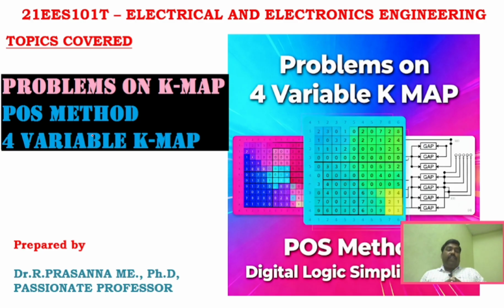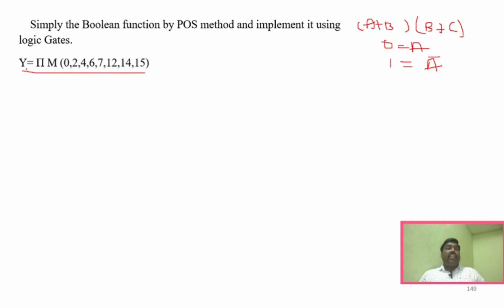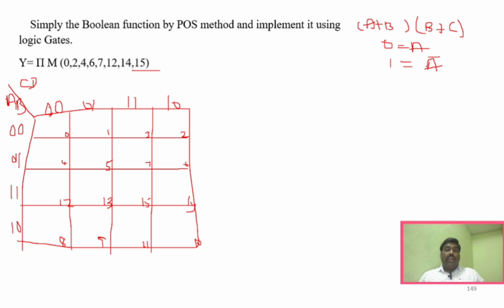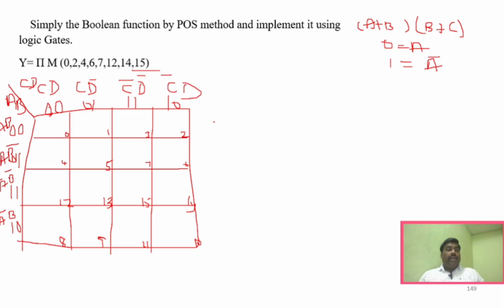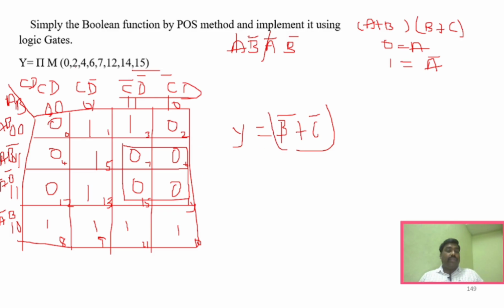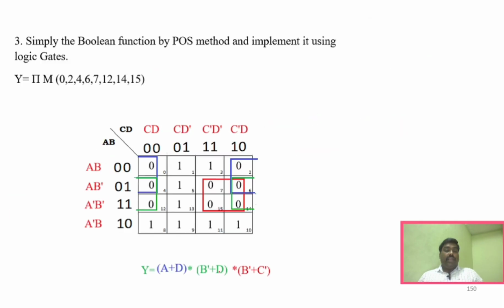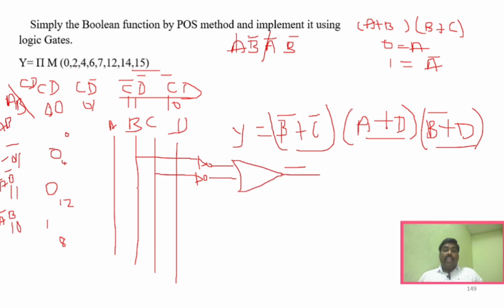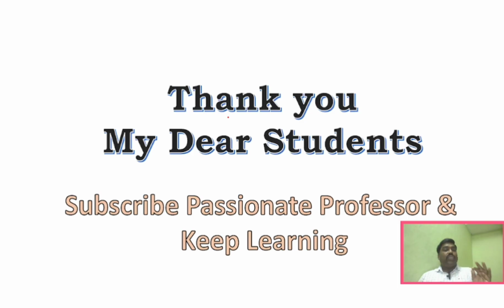Problems on K-Map - 4-Variable K-Map for Product of Sum (POS) Method